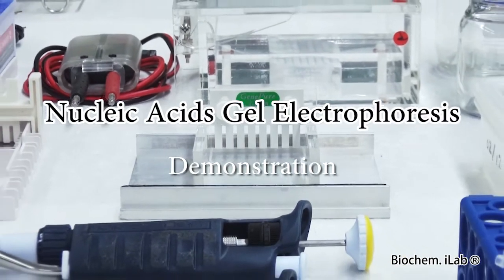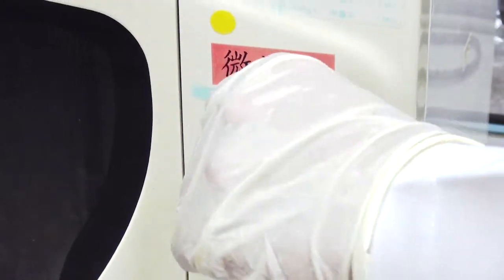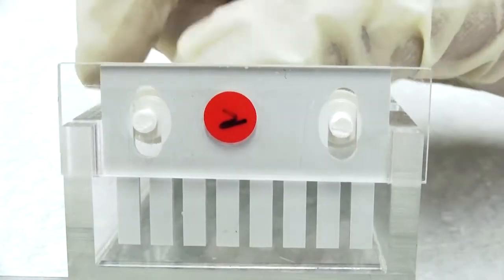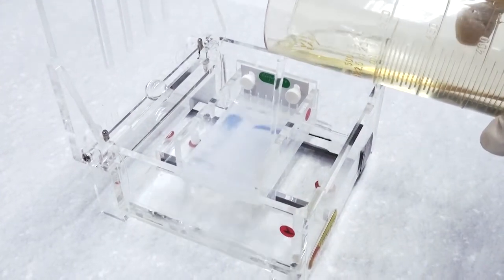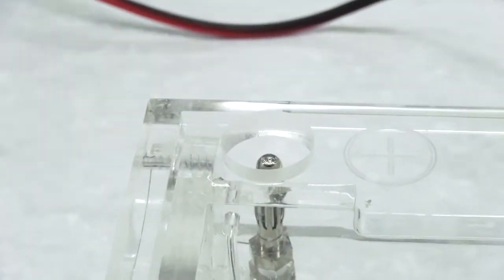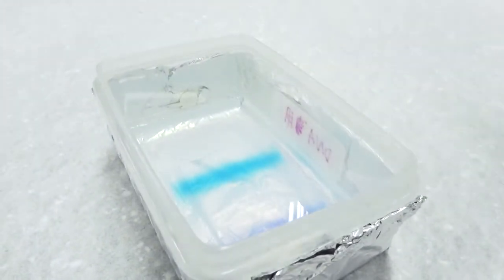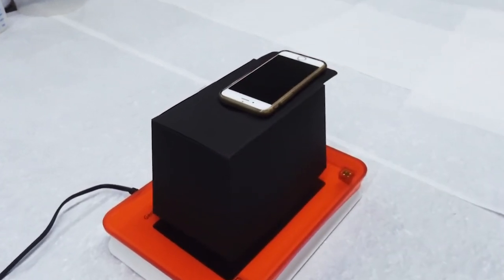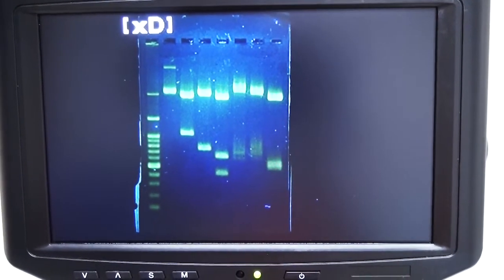(5-2) Demonstration of DNA gel electrophoresis